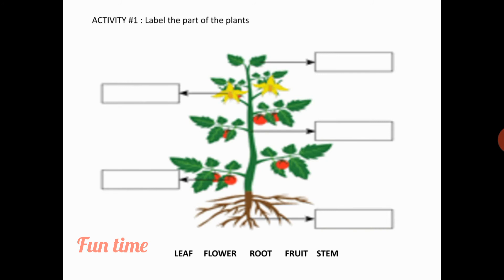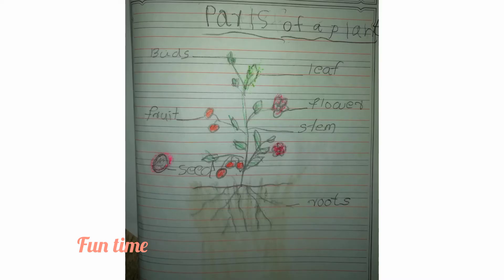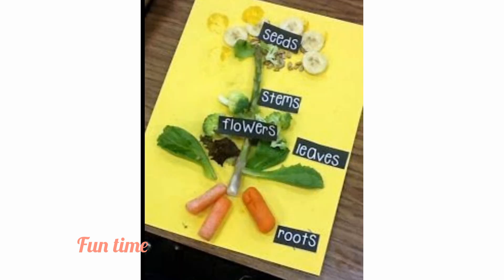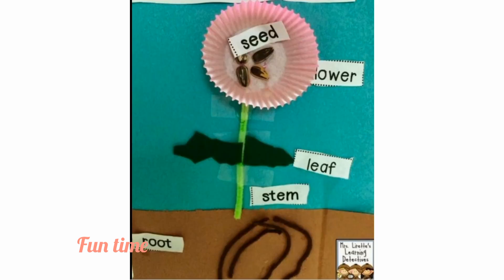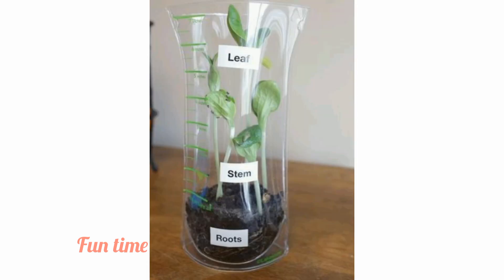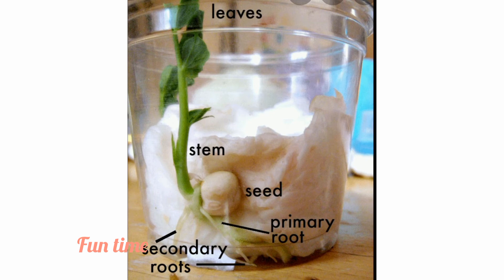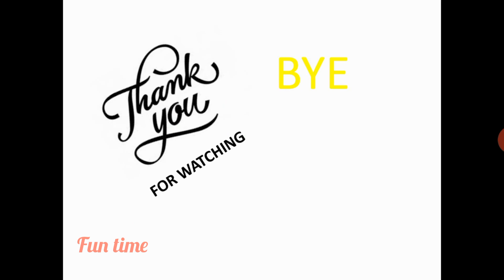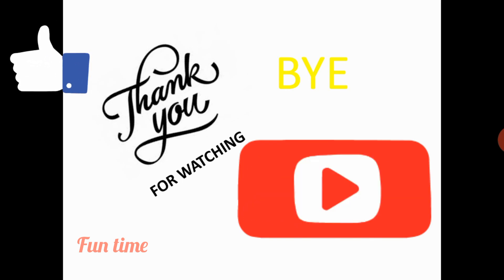FUN TIME /PARTS OF THE PLANT, KG LEVEL ACTIVITY.